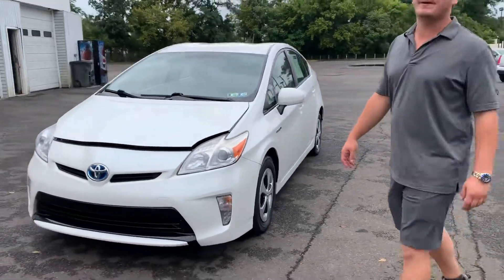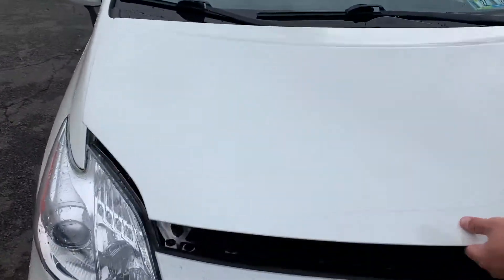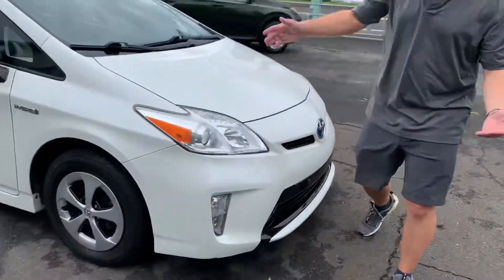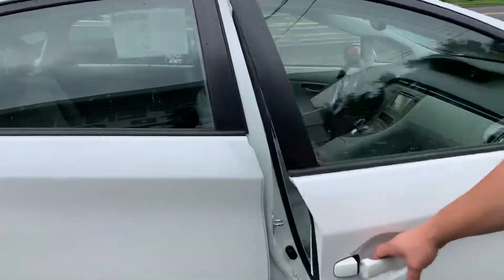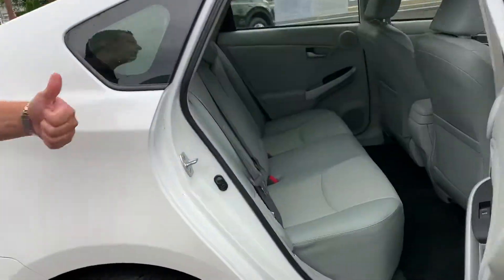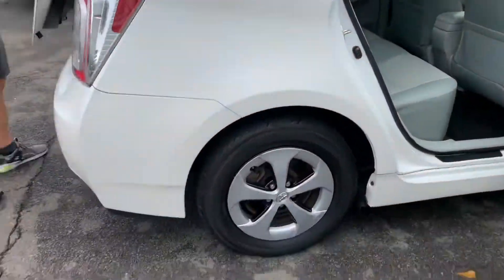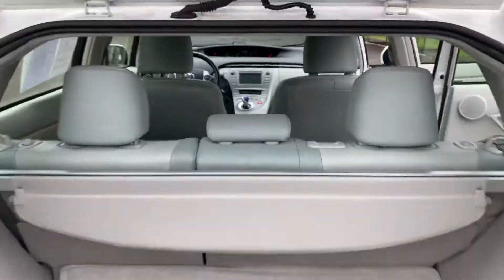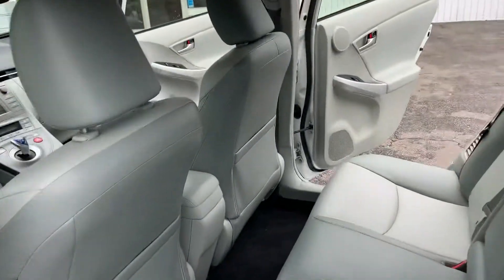2013 Toyota Prius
DependableAutoOutlet.con